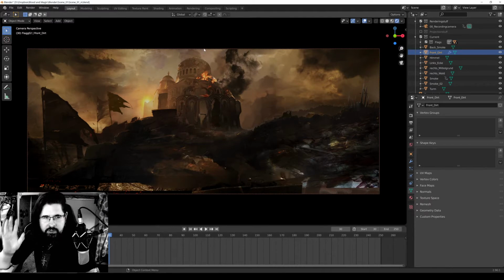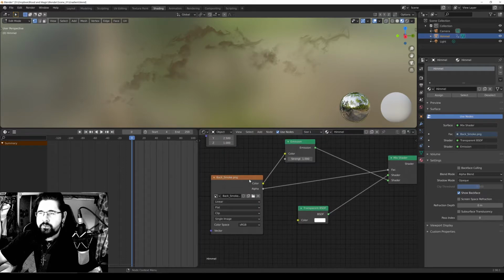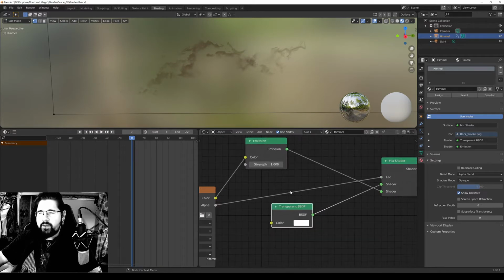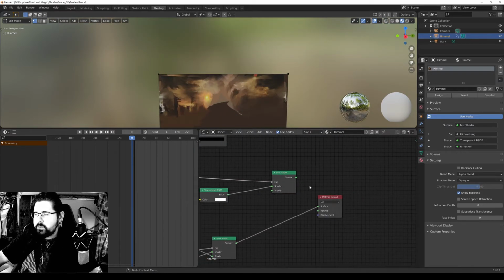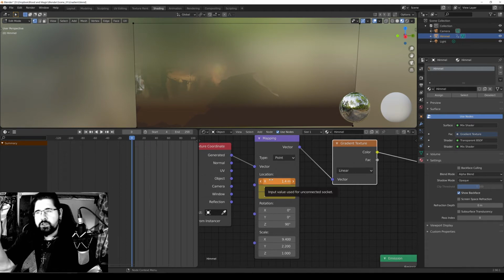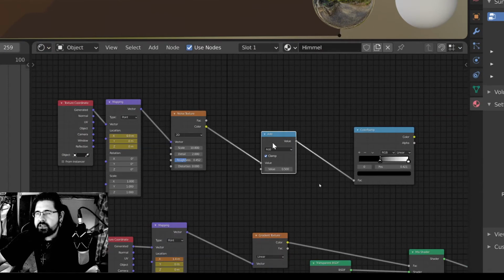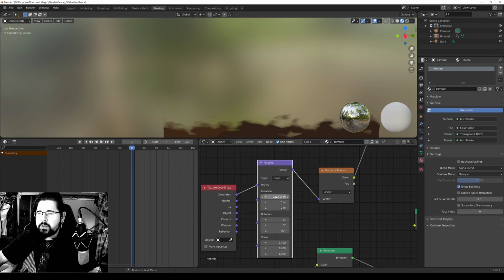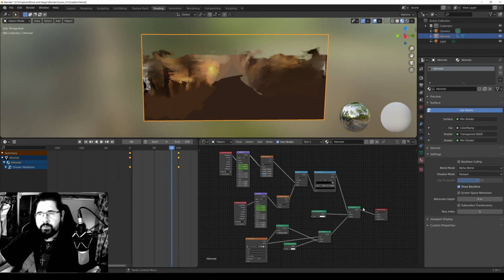Blender: Dynamic Alpha Shader Setup (Tutorial)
Documentation / tutorial on how to create a shader setup and add 2 types of transparency for animated concept art.

Forgot to mention that you can also subtract the gradient and noise texture values through the "add-node", but this is something you can experiment with yourself.